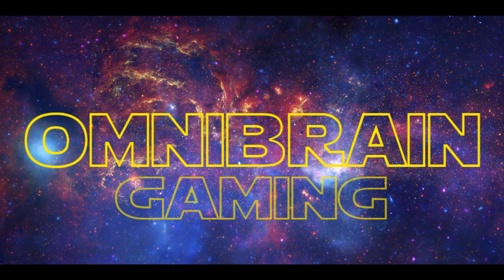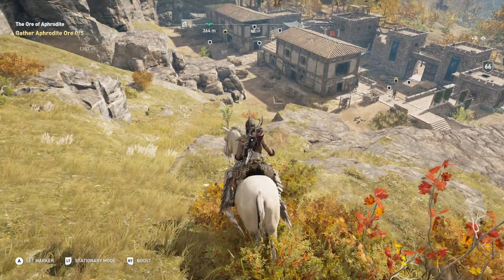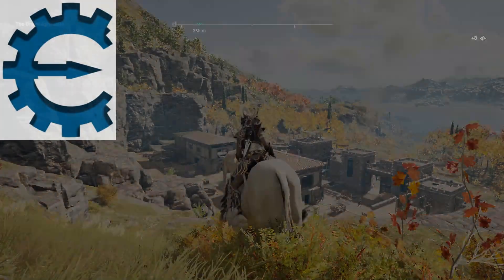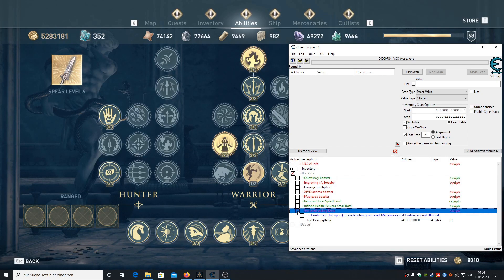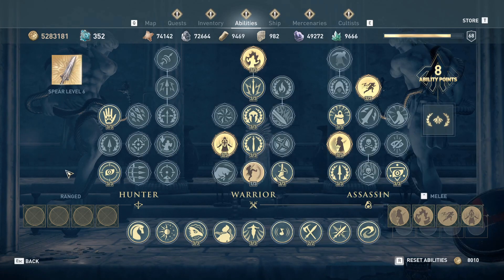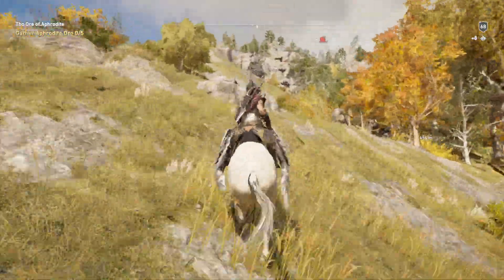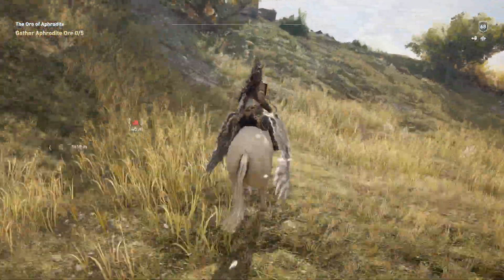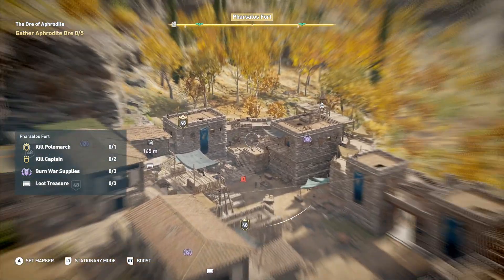Assassin's Creed Odyssey - How to cheat automated level scaling with Cheat Engine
I'll show you an esay, hands-on way to cheat in Assassin's Creed Odyssey by using Cheat Engine.
I'll show you step by step how you can cheat the automated level scaling, and make sure the enemy level is lower.

I've done it with the game version 1.5.3.
I will let you know here, as soon as I know, that something changes for newer game versions.
Be aware that it might not work, if you have Uplay+ !  (with "normal" Uplay it works fine)

Get to the very end of the video to check out my cool outro. __________________________________________________________________________

Cheat Engine Table features (Creator Budabum):
● Inventory
    ○ +Inventory: Get Item
        ▪ +Single Get Item
        ▪ +Bulk Get Item (packs,quests,materials)
    ○ +Inventory: Swap Item (Semi-Automated)
    ○ +Inventory: Editor
        ▪ +Inventory Page
        ▪ +Ship Cosmetics
        ▪ +Special Lieutenants
    ○ +Inventory: Settings
        ▪ +Set Crafting Materials
        ▪ +Set Gear/Storage Capacity
● Boosters
    ○ +Quests x/y boost x20
    ○ +Engraving x/y booster
    ○ +Damage multiplier
        ▪ +Adrestia (SunBeam)
        ▪ +Player
        ▪ +Damage cheat sheet
    ○ +XP/Drachmae booster
    ○ +Map pack booster
    ○ +Remove Horse Speed Limit
    ○ +Infinite Health: Felucca Small Boat
    ○ +Set Level Scaling Delta

General note on colors:
  'black' all editable records are colored 'black'. when you edit a record, you edit record's column 'Value'
  'gray'  records not recommenced for edit are marked as 'gray'
  'blue'  consider 'blue' items as in-line comments/hints
  'red'   all scripts and a few groups are marked as 'red'
  'green' just enabled script changes its color from red to green and vise versa when you disable it

Assassin's Creed Odyssey, ACO, hack, cheat engine, step by step tutorial, do it yourself, how to cheat, RPG, sinlge player, full HD, 1080p, unlimited ability points, inventory editor, exp, xp booster, level scaling, decrease enemy level